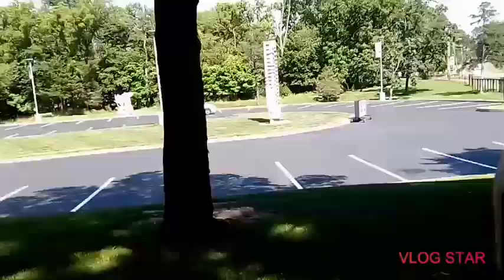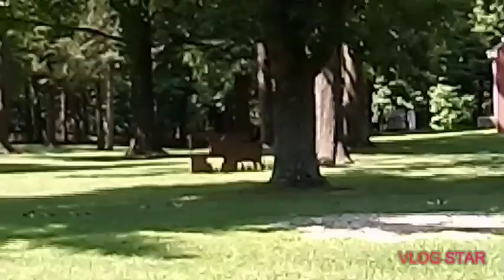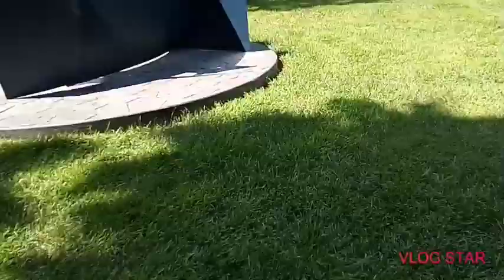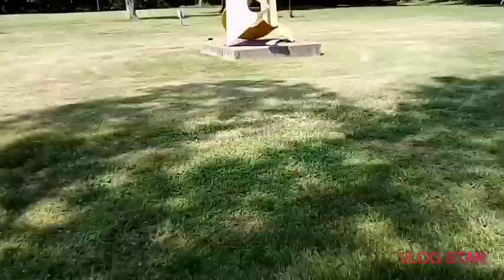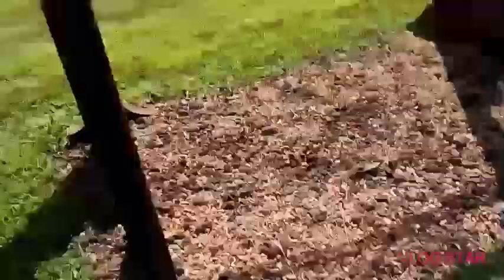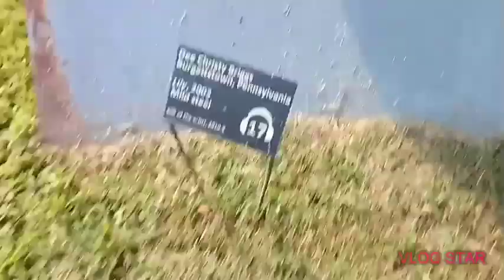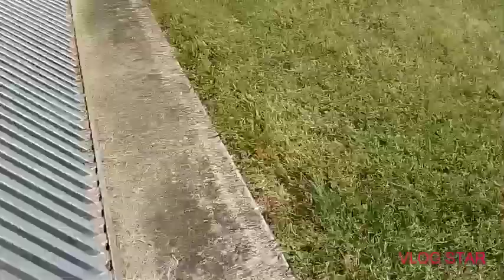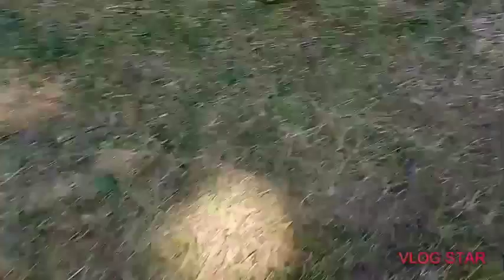Trip Vlog part 1